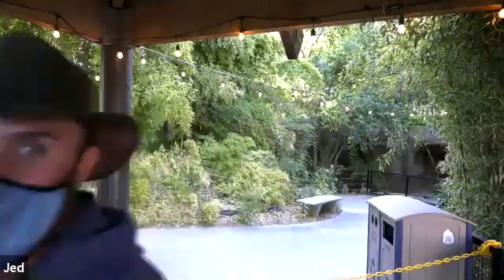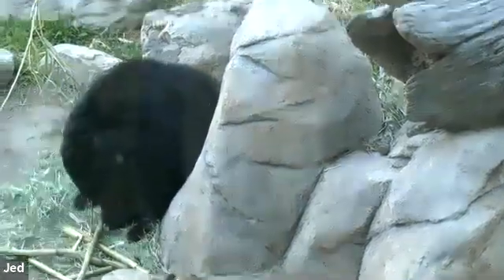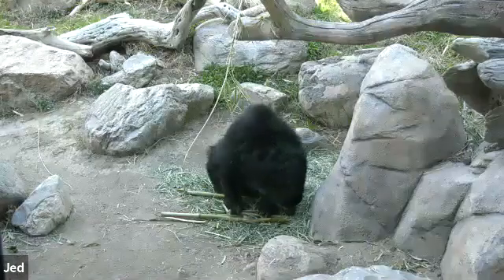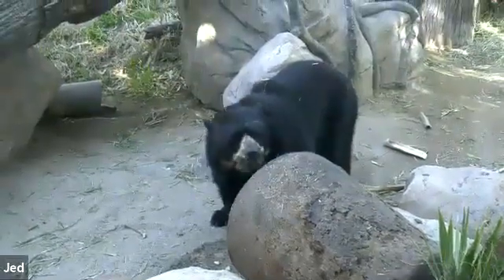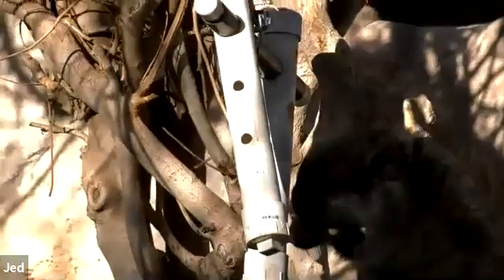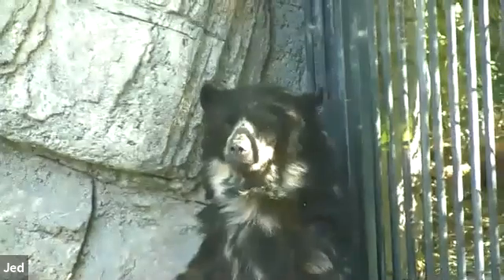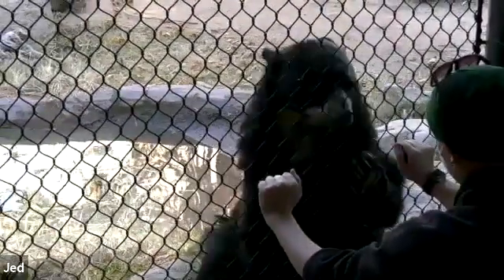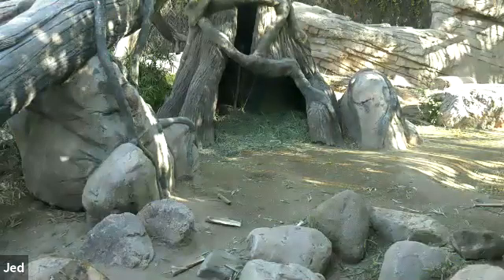Wild Wednesday Virtual Chat with Oja our Andean Bear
Join Jed Dodds as we travel to South America to learn about their only bear species.  Oja is our female Andean bear and is getting some amazing upgrades to her habitat.